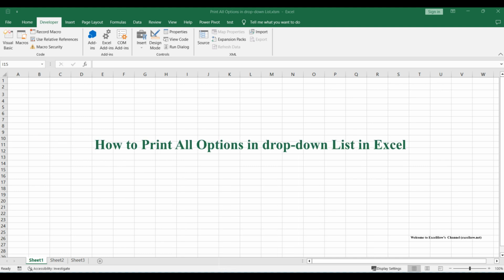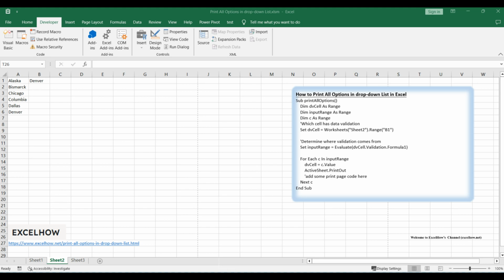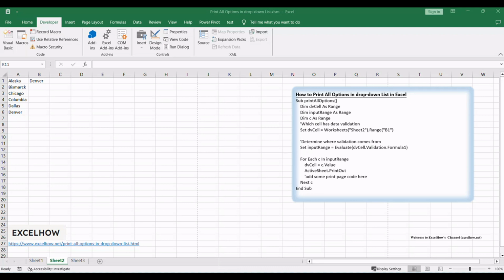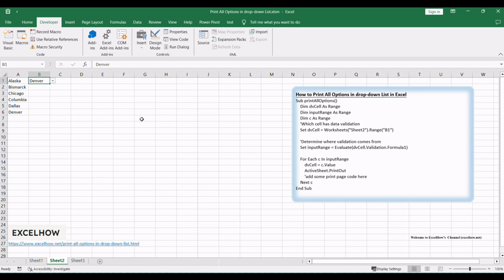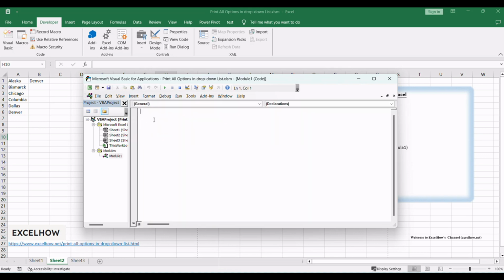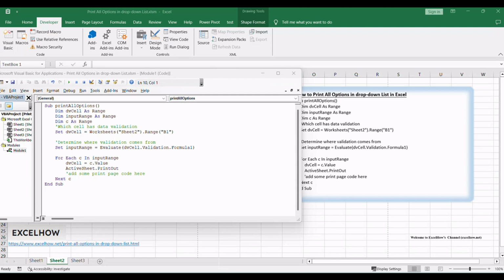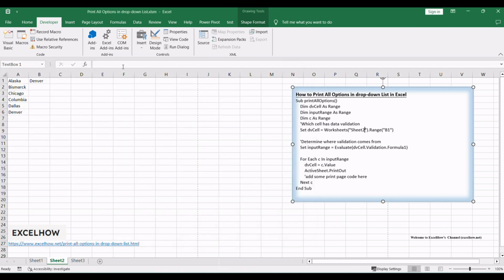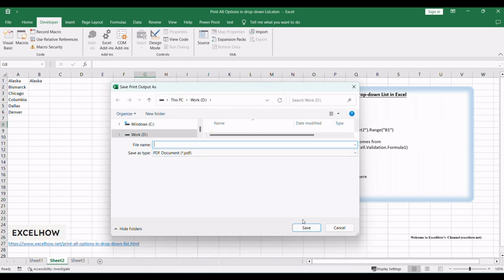How to Print All Options in Drop down List in Excel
This video tutorial where we'll unveil the art of printing all options from a dropdown list. In this video, we'll explore a method that employs VBA code to accomplish this task in Excel.